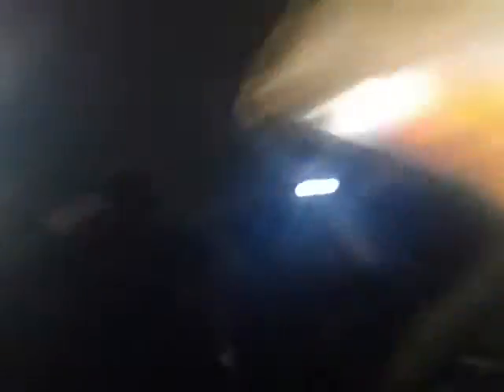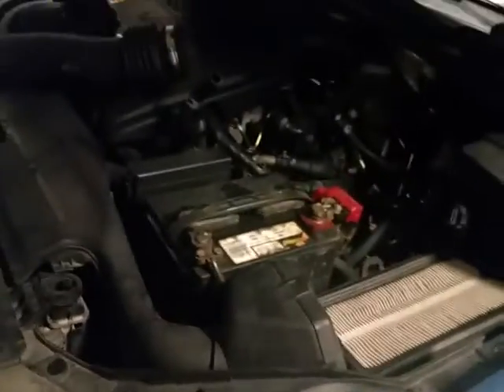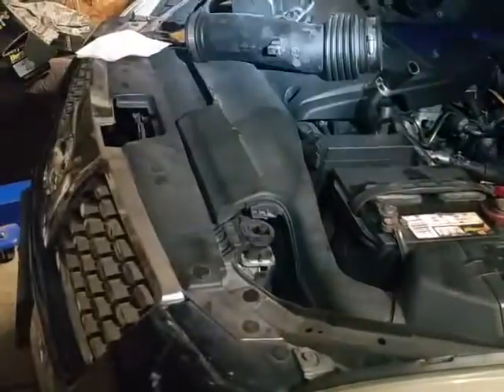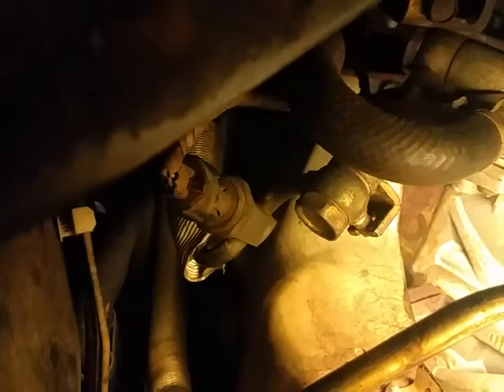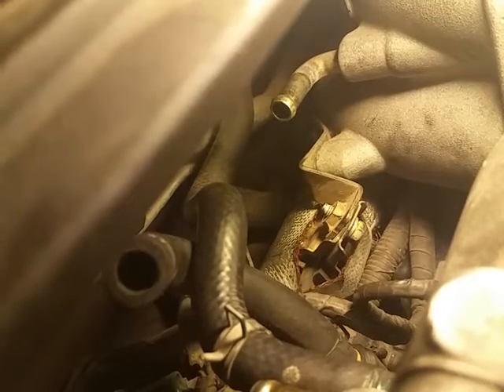2004-2007 Nissan Maxima power steering pressure line replacement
Straight from the garage